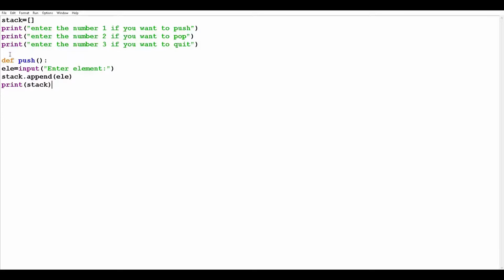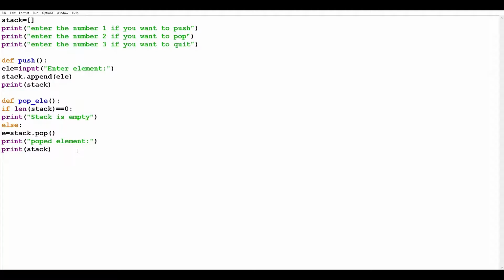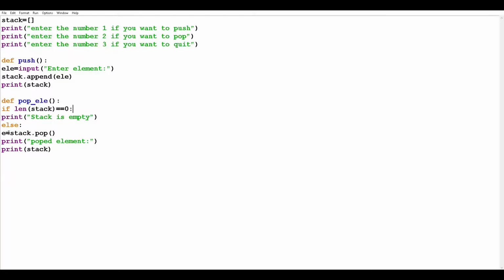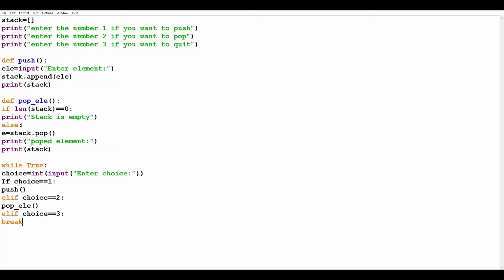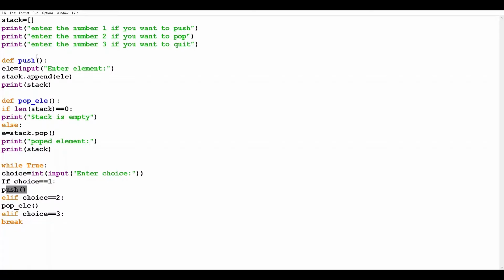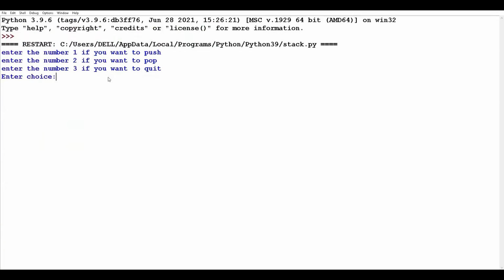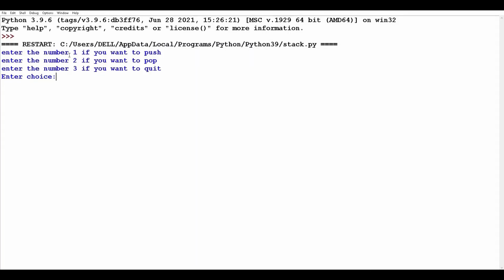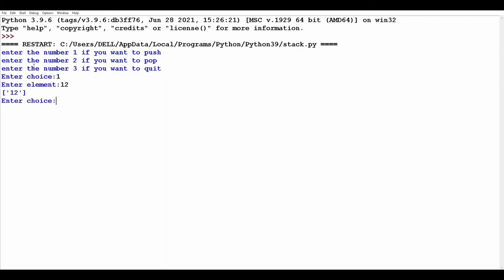Python program to implement a stack using lists : )